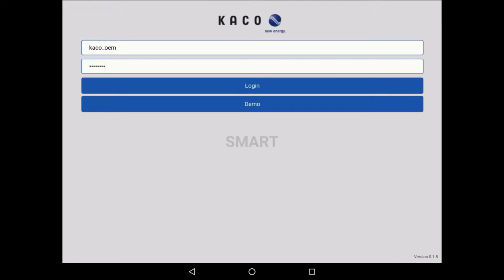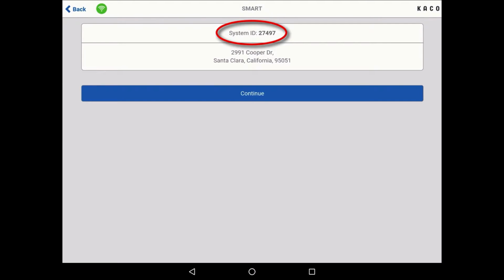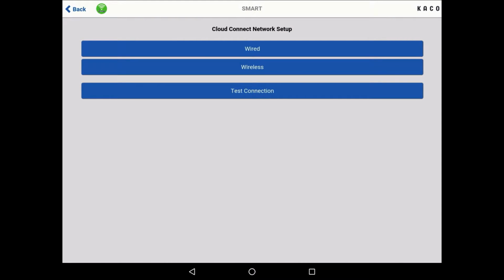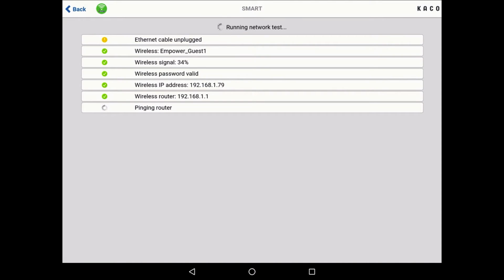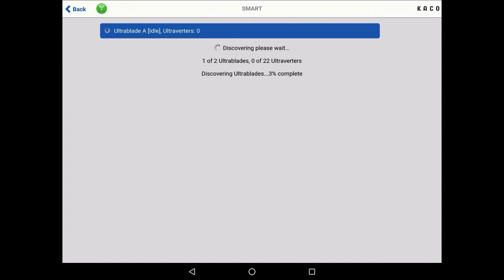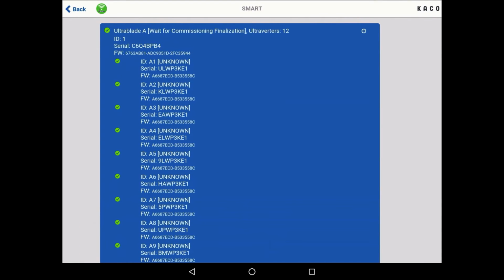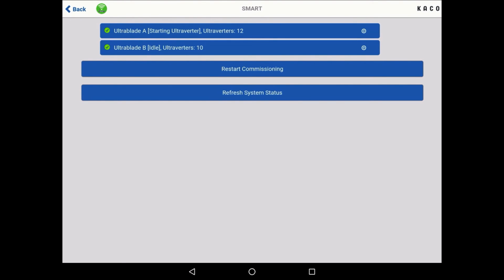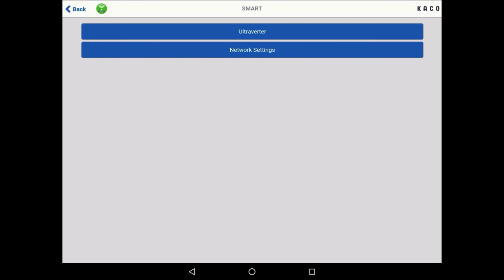Kaco Ultraverter - System Commissioning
Kaco New Energy
Empower Micro Systems